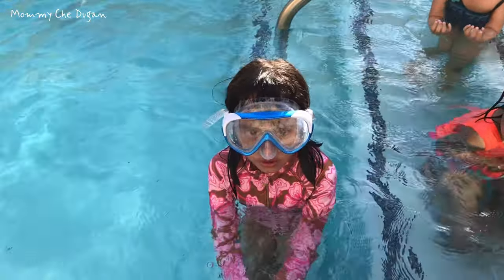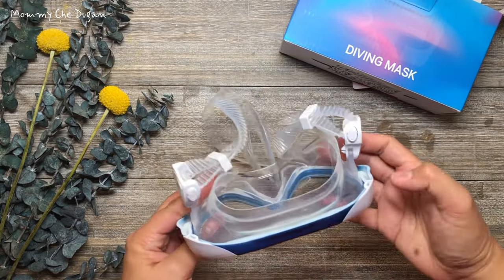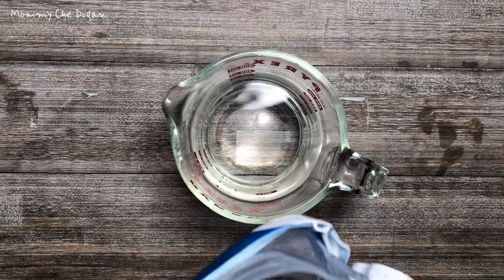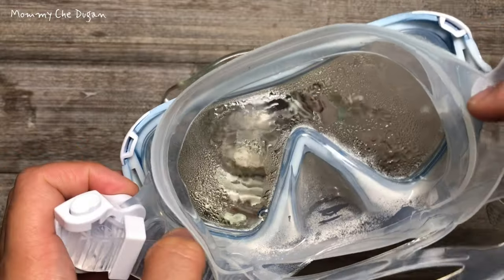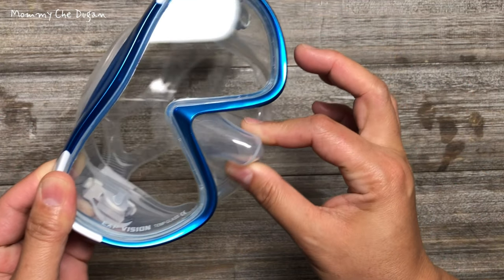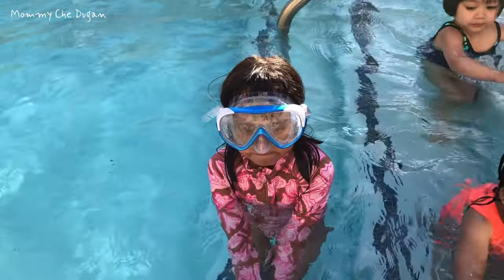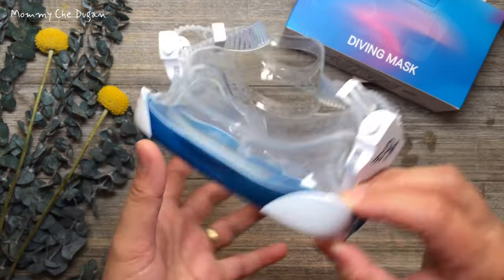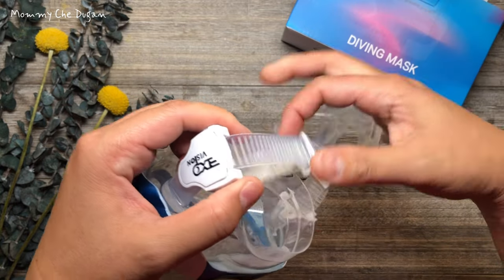Dive Into Underwater Fun With Anti-fog Swimming Goggles And A Nose Cover!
Kids Snorkel Swim Mask, Child Diving Mask Anti-Fog Swim Goggles with Nose Cover for Snorkeling Diving Swimming

【180°Panoramic View & Anti-fog Lens】Single lens design of the snorkel mask giving you a broad unobstructed sea view while snorkeling, scuba diving and swimming. Thickened tempered glass with latest anti-fog treatment means you'll have a crystal clear underwater experience without blurring or distortion.
【Watertight Seal, Comfortable Skirt Perfectly Matching Face】The swim mask skirt is designed with soft and flexible silicone to provide a watertight seal for face. Unique ergonomic nose pocket covers your nose well and makes diving masks fitted perfectly with different face shapes so that the goggles won't slide with water. It secures kids who are enjoying such a great fun with underwater world.
【Safe & Durable Tempered Glass Lens】The kids swim mask with shatter-resistant glass lenses which can protect against withstand deep water pressure for all types of diving or swimming. Scratching resist lens instead of polycarbonate enables you a clearer view underwater and hardly to leave any scratches to your lens. Giving you a safer experience of swimming and diving.
【Soft Nose Cover】This kids swimming goggles is with soft silicone nose cover, which is needed to compensate for increasing pressure as kids swimming, snorkeling or diving. Also it's helpful for kids who do not know how to stop breathing by nose underwater. Perfect for snorkeling and recreational swimming.
【Food Grade Non-toxic Material】The skirts of kids diving mask and nose cover are made of food grade silicone without odorous smell. This swim mask will not make kid uncomfortable and painful. It is durable and easy to clean, especially suitable for long-term usage.
【Easy Adjustable Headband】Adjusting straps of swim mask from 10 inches to 19.6 inches by easily pressing this kids dive mask button buckle and will hold the strap securely in place without creeping down in the water after adjusting. Fitting a range of 4-16 years old children' faces. Perfect for snorkeling, diving, swim training, etc. A Great Gift for kids, youth, teenagers and junior.